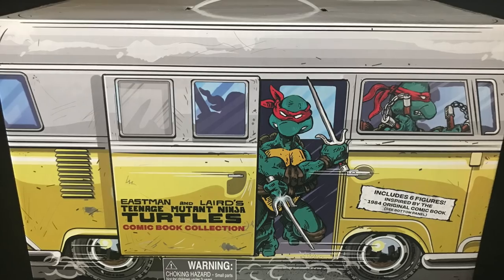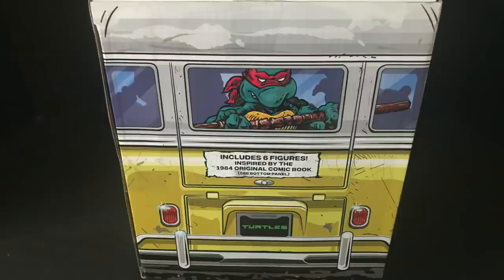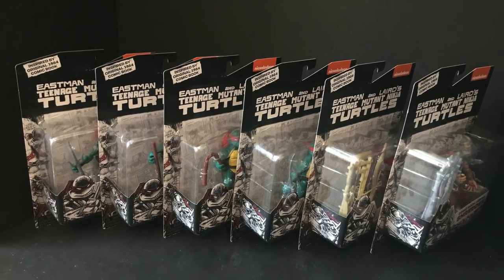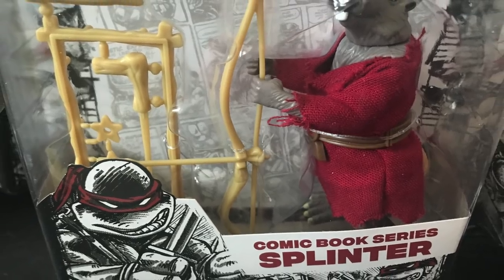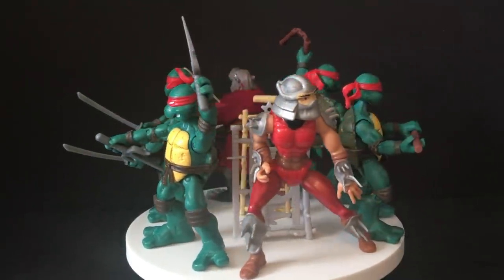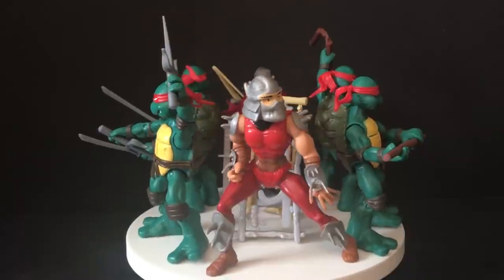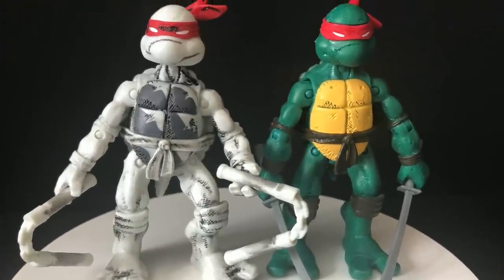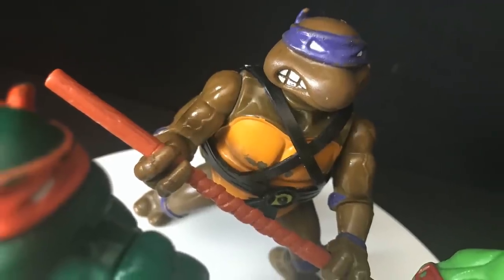2020 TMNT COMIC BOOK FIGURE BOX SET by Playmates Toys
Everything you need to know about the brand new Walmart exclusive box set, featuring the original teenage mutant ninja turtles comic book action figures by playmates toys!

Want a set for yourself? Order one now!